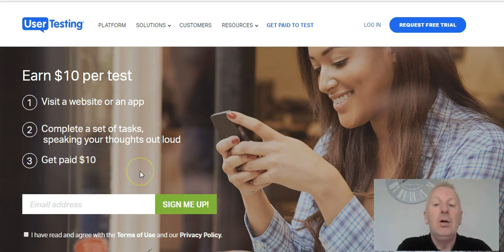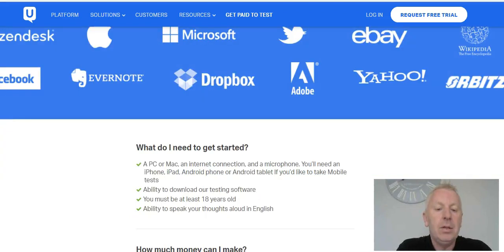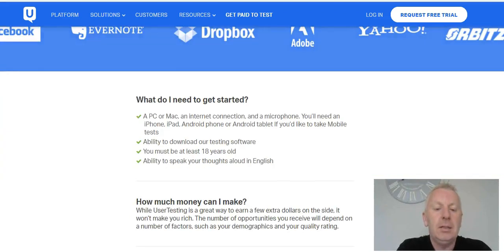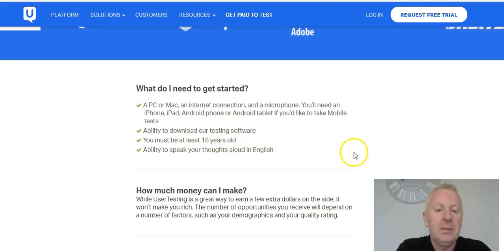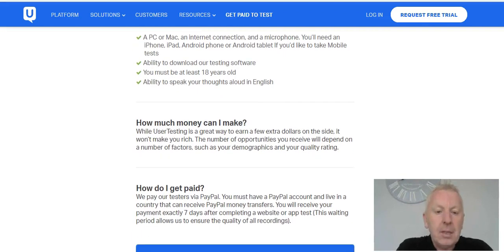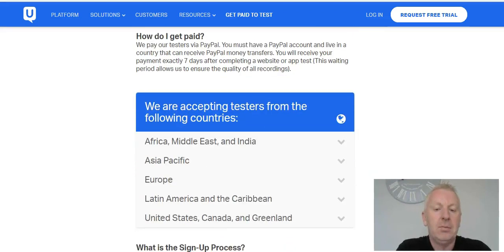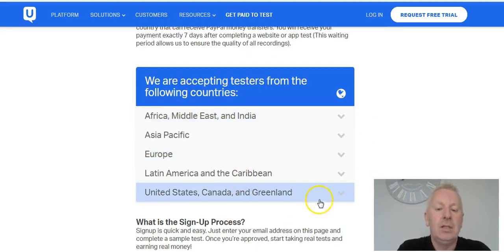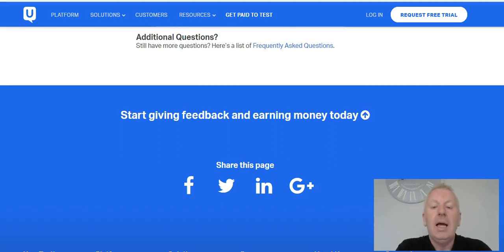How to Make $30 Per Hour WATCHING VIDEOS & TESTING!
MAKE $30 PER HOUR JUST BY WATCHING VIDEOS & TESTING SITES Online!

UserTesting is the only site of it's kind feature in Forbes. I think that says something about it's credibility. Read this

PLEASE NOTE WE CANNOT GUARANTEE HOW MUCH YOU WILL EARN FROM THIS WEBSITE, AS IT IS OUT OF OUR CONTROL. WE ARE JUST INFORMING YOU ABOUT ALL THE POSSIBILITIES OUT THERE AVAILABLE FOR YOU. THE WEBSITES WE RECOMMEND ARE ALL 100% LEGIT AND REAL, IF HOWEVER THEY HAVE OPENINGS AT THE TIME YOU SEE THIS VIDEO, IF YOU GET ACCEPTED AND IF THEY GIVE YOU ENOUGH JOBS, THAT IS SOMETHING WE HAVE ABSOLUTELY NO CONTROL OVER.

Note that User Testing accept workers from US, United Kingdom, Canada, Australia and India, but if needed they hire from other countries too!

Yes it's true you can get $10 via PayPal for every 20 minute video. UserTesting will pay you to watch videos, visit apps or websites, complete a set of tasks, and speak your thoughts aloud.

This is a great website to make money watching videos online and testing websites / apps in general.

Declan